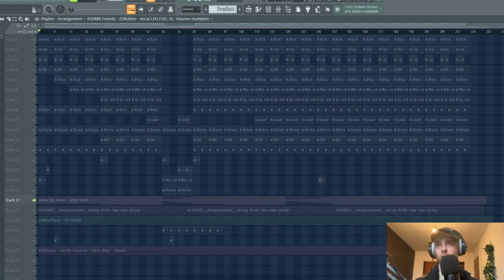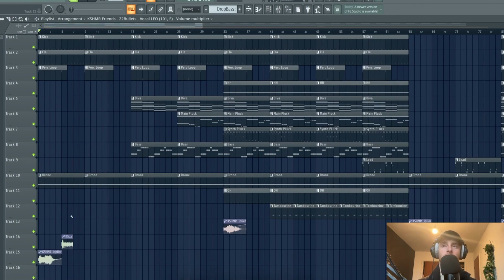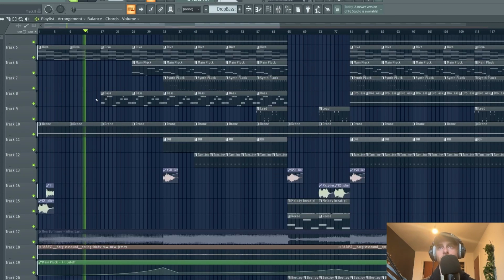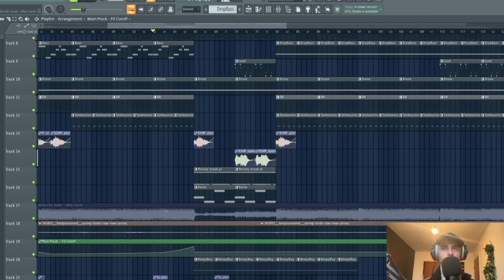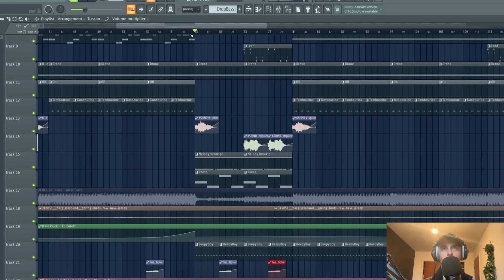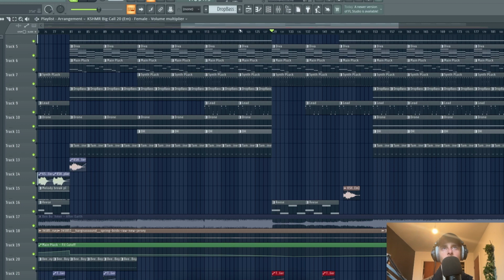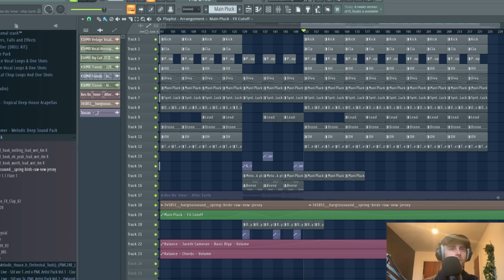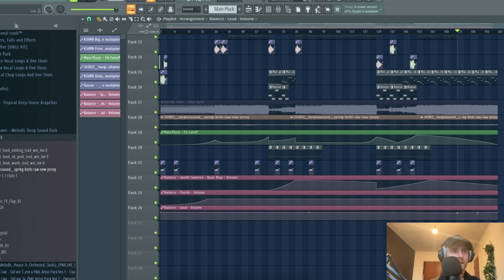Deep House Beat Arrangement : Unleashing Ben Böhmer Vibes | Pro Tips & Step-by-Step Guide!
My New Single: "Control - Harbor (Original Mix)"